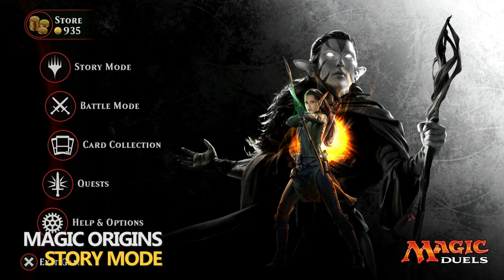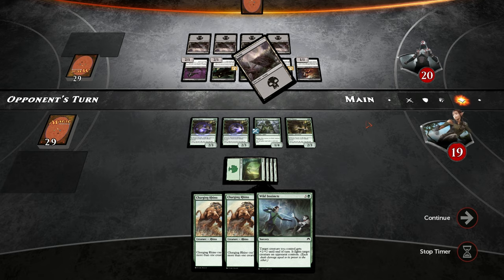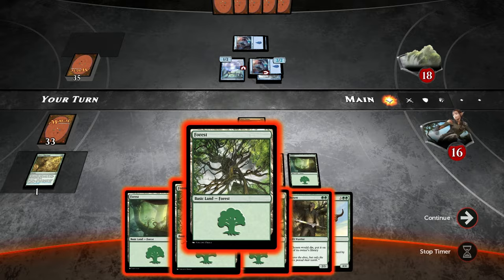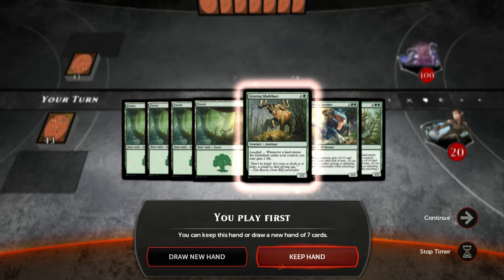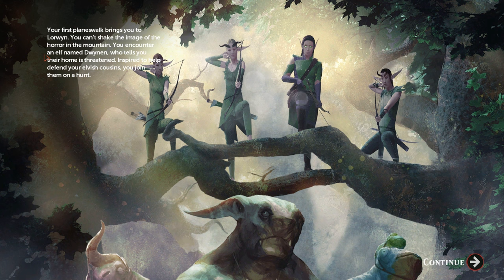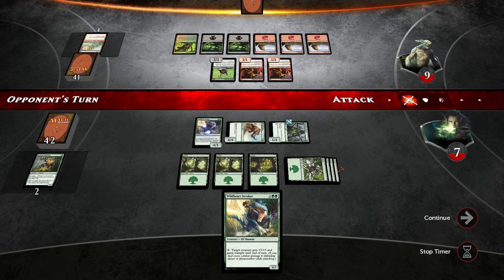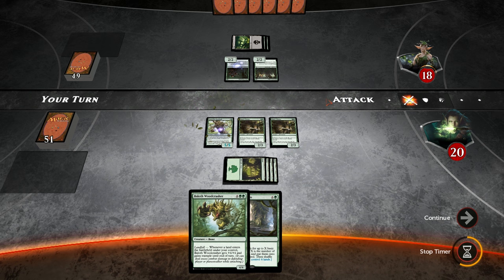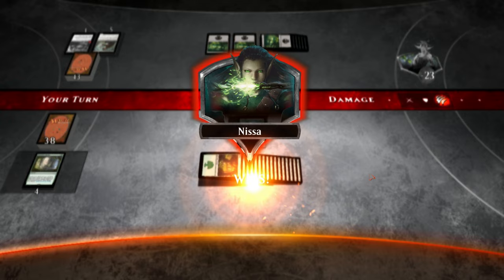Nissa: Story Mode - Magic Duels: Origins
Going through Nissa's story in Magic Duels: Origins!